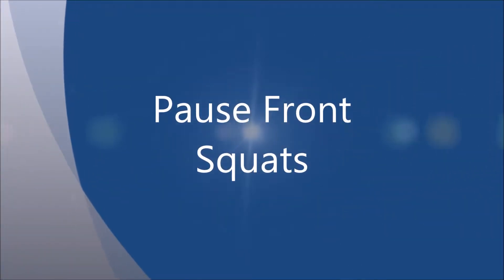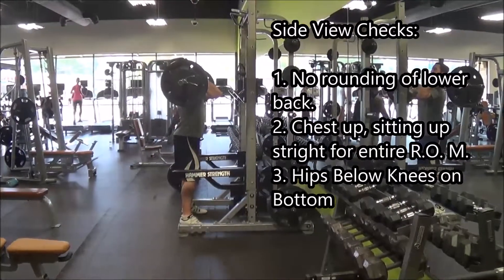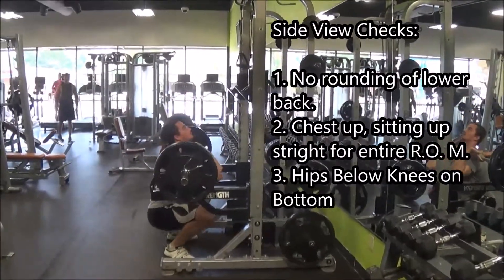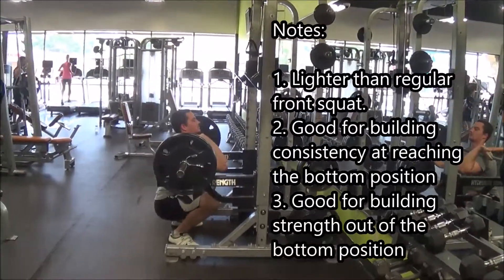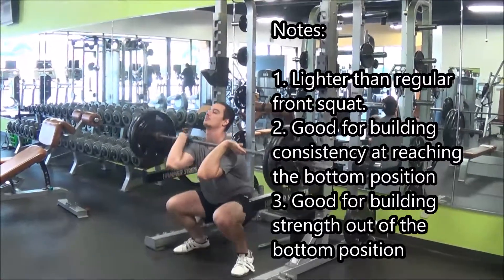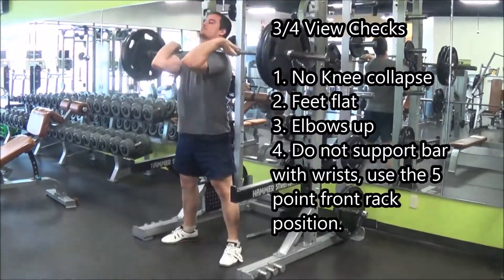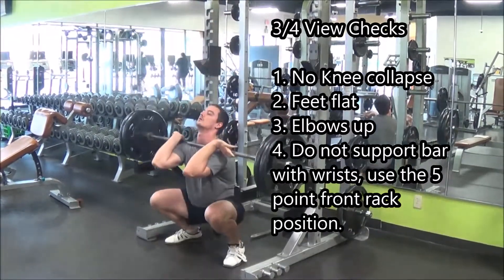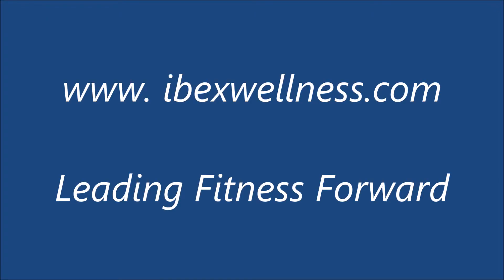Pause Rep Front Squats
Pause rep front squats help develop a sense of where the bottom position for front squats should be, while also helping develop strength out of the bottom position.